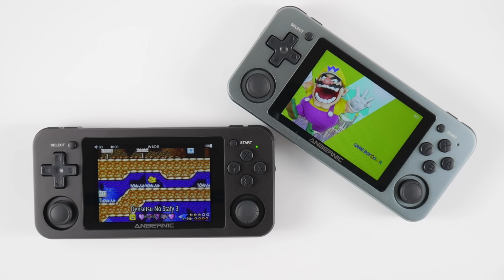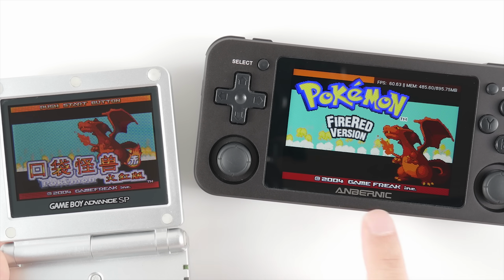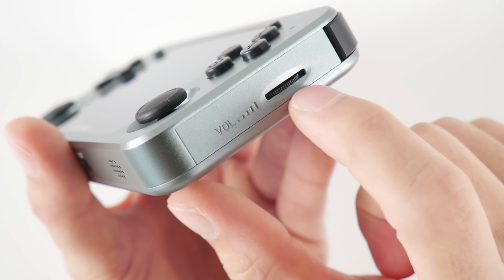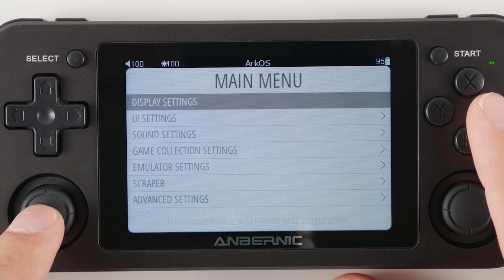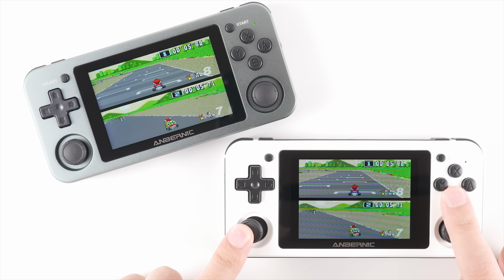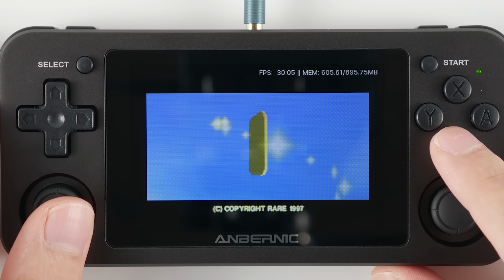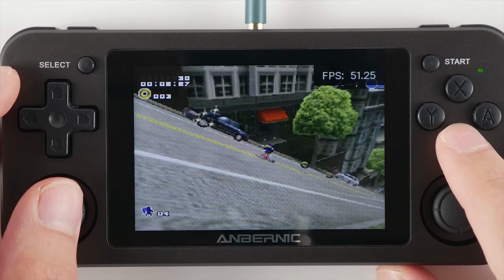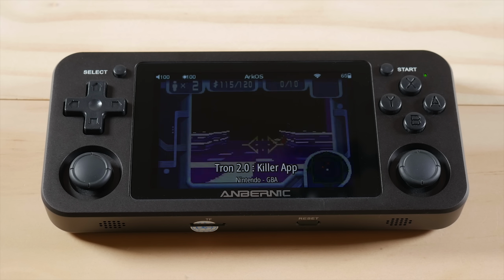The Ultimate Metal GBA? RG351M Review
Anbernic is back at it again with the first retro gaming handheld of 2021. In this review, we take a look at the RG351M, the ArkOS firmware, and emulation performance with this new device.

RG351M Specs:
CPU: RK3326
GPU: Mali G31 MP2
RAM: 1GB DDR3L
Storage: 64GB SD
Battery: 3500 mAh
Display: 3.5 inch IPS 480x320
Network: Built-in WiFi